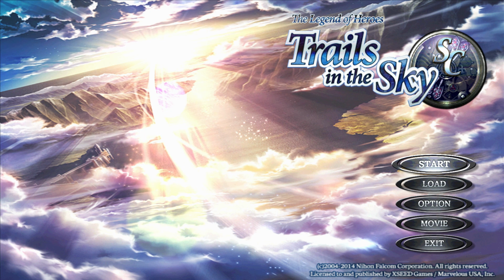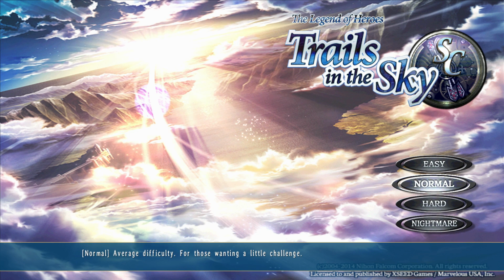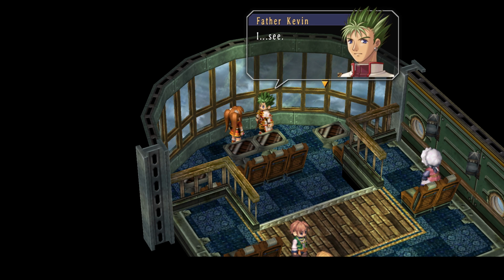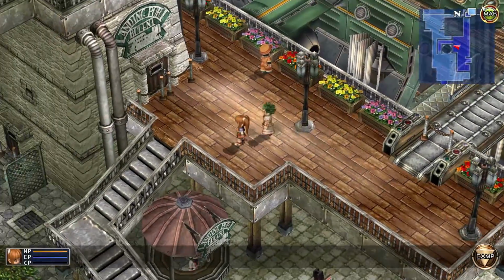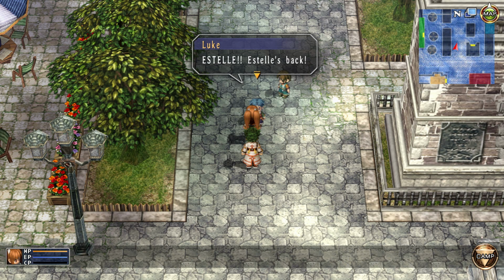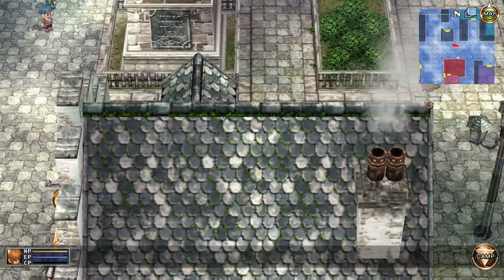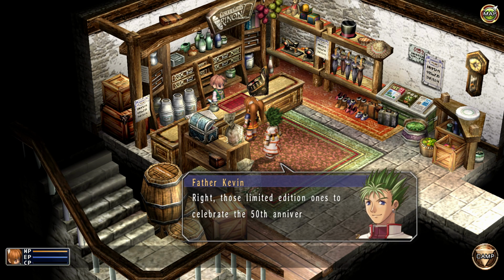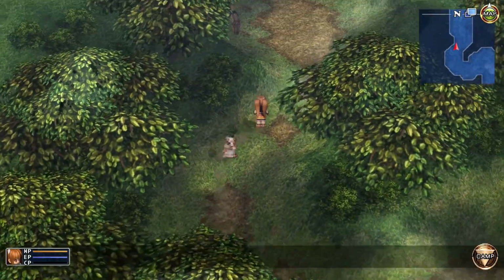Trails in the Sky SC: Prologue Part 1 - One Story Ends, Another Begins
The coup is over, but Estelle, and Liberl's, story is only beginning.